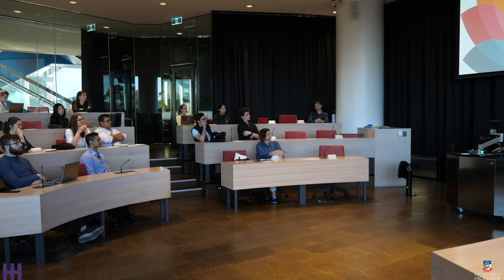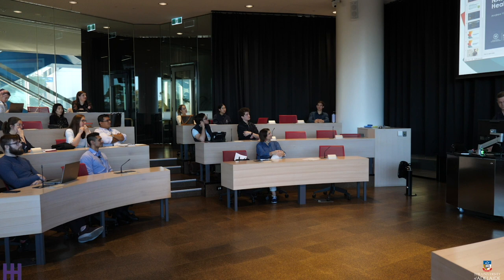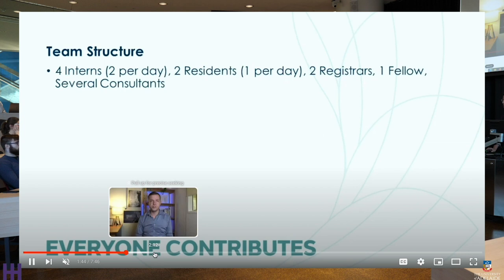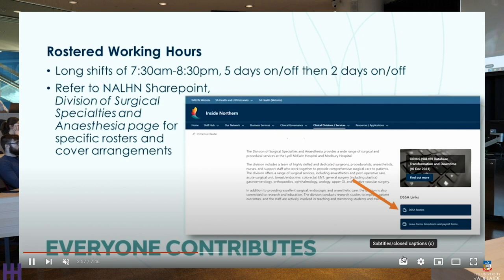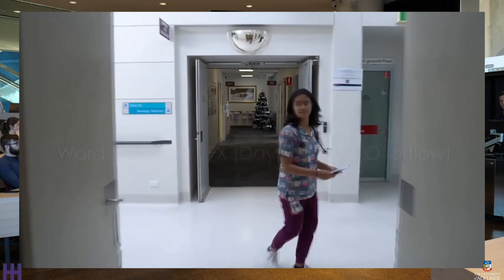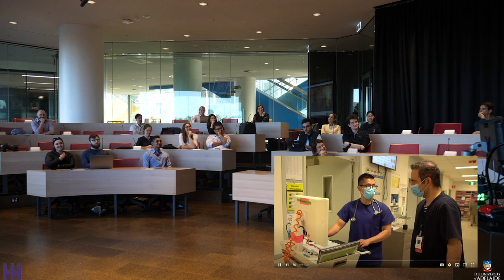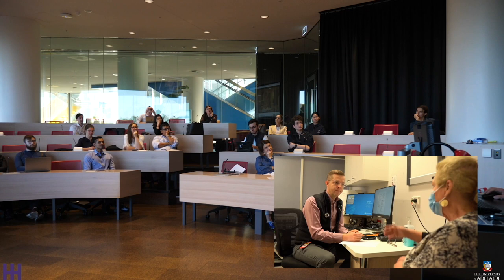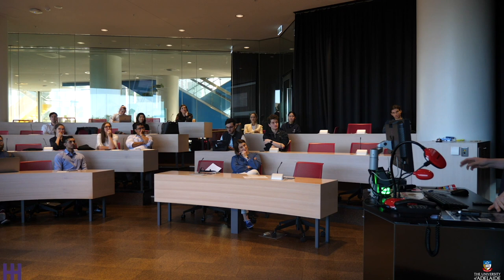Video-Based Orientation for NALHN Doctors – Dr Andrew Vanlint | Digital Health in South Australia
Dr Andrew Vanlint, Medical Education Consultant and Haematologist within the Northern Adelaide Local Health Network (NALHN), provides a seminar on advances in Digital Health within NALHN.

Tuesday 19 December 2023, Health and Information (HI) initiative, held at the Adelaide Health and Medical Sciences (AHMS) building, University of Adelaide, Adelaide, South Australia, Australia.

Theme: “Digital Health in South Australia”
Presenters: Dr Melanie Smith and Dr Andrew Vanlint
Video credit: Michael Gilmour, Adelaide Health Simulation, Faculty of Health and Medical Sciences, University of Adelaide
Photo credit: Karl Asmussen, CyrusVision
YouTube for Dr Andrew Vanlint:  @mededwithandrew

Health and Information (HI): @Josh Kovoor on Facebook, Instagram, and Linkedln